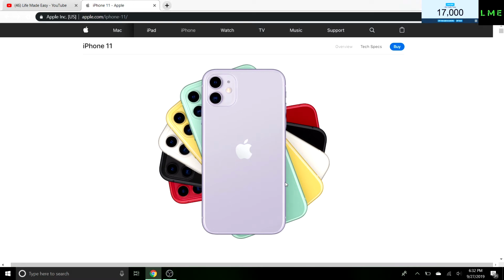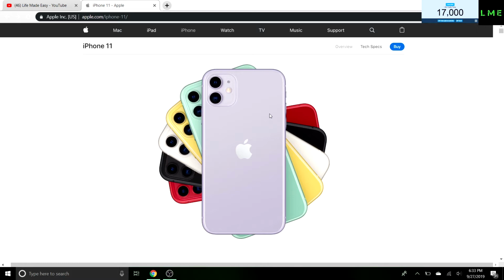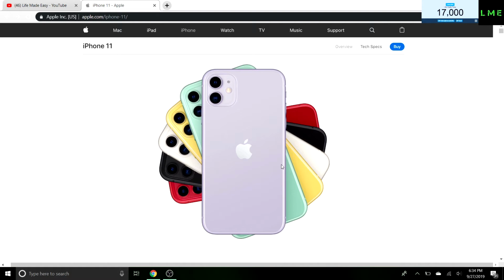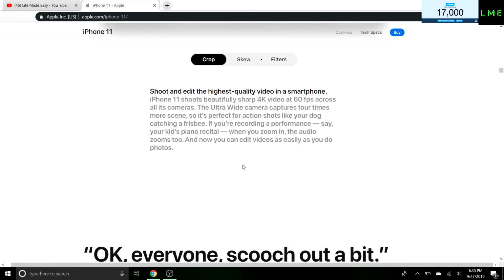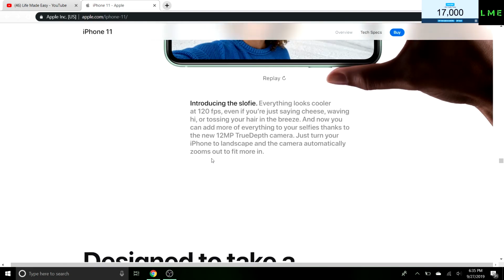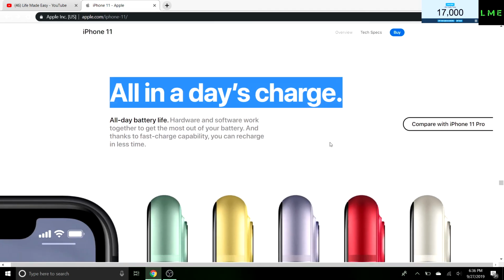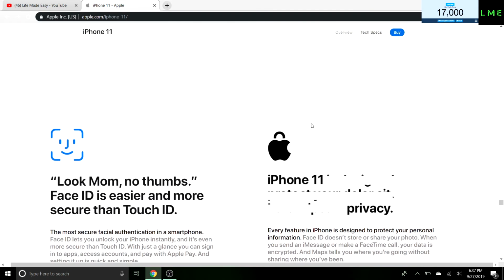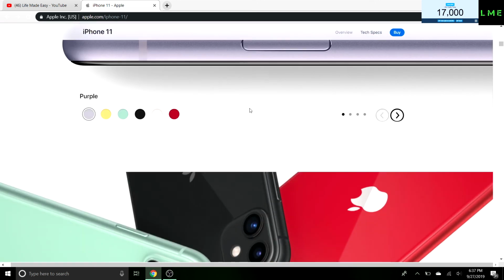BUY THE IPHONE 11